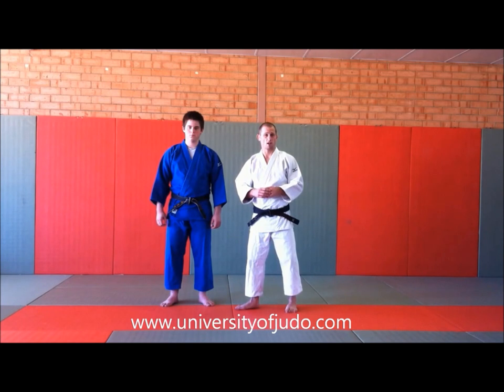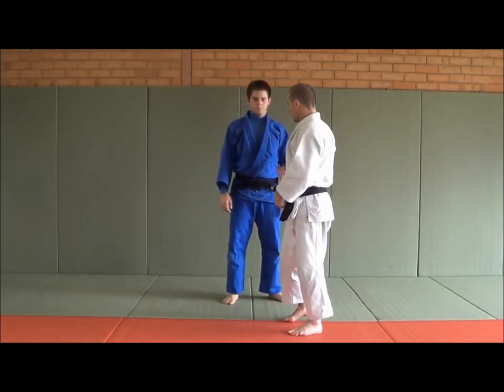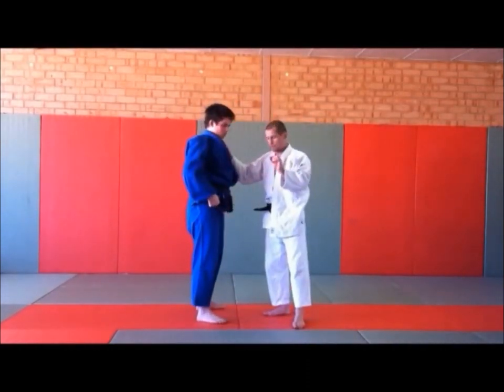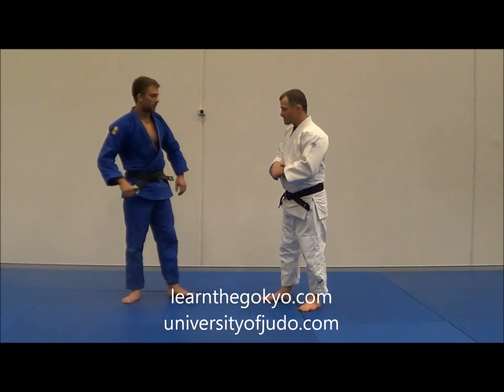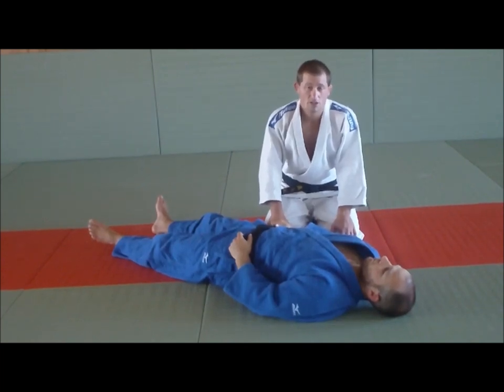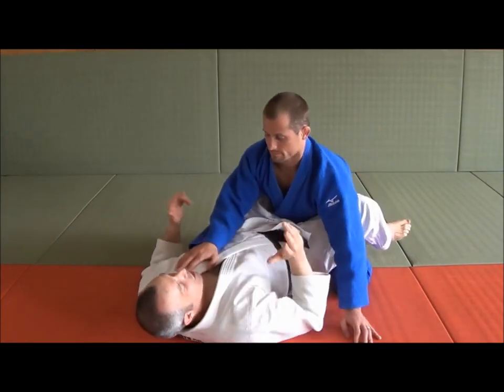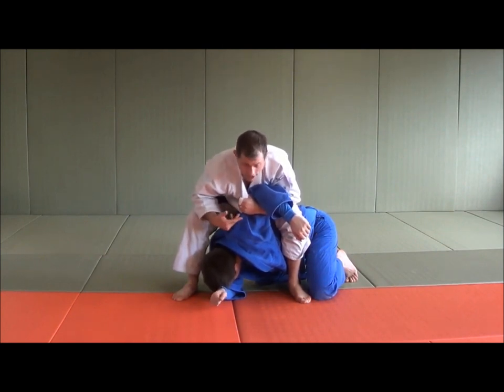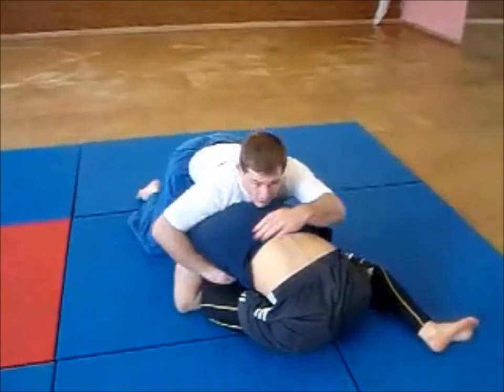Judo Yellow belt requirements for BGC -90 minutes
For a yellow belt at Beyond Grappling Club you need to know:
-8 Throws
- 4 hold downs
- 4 strangles
- 4 armbars
-2 guard passes
- 2 turnovers

This video includes all of these using all of my YouTube videos into one giant video. The videos are also a blast from the past as I have included many old old videos from about 10 years ago.

Enjoy and good luck with your yellow belt gradings.

2:21 osoto gari
11:00 tai otoshi
22:20 ippon seionage
29:30 ogoshi
34:00 uki goshi
36:15 koshi guruma
37:50 ouchi gari
40:37 hiza guruma & sasae

Have any questions? Want me to film a video?

Who am I? I am a 2008 Beijing Judo Olympian, 4th degree Judo black belt and BJJ Black belt under Felipe Grez